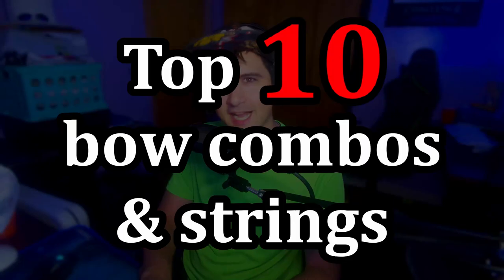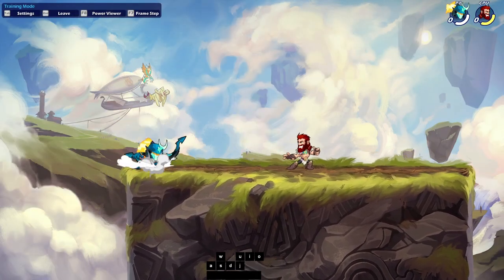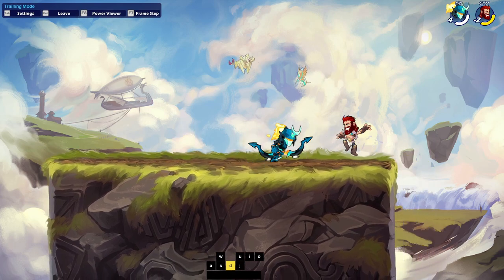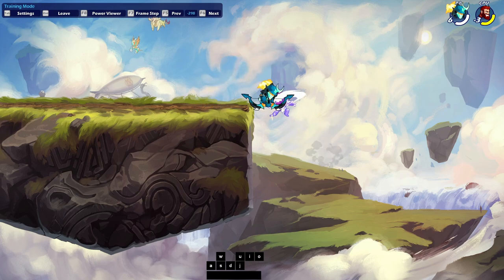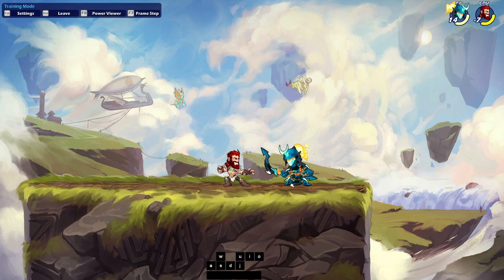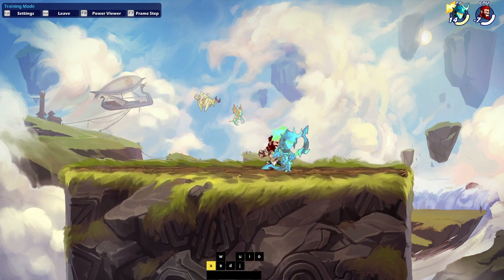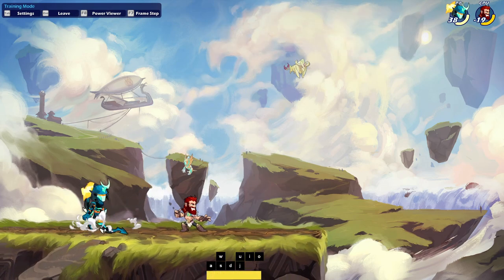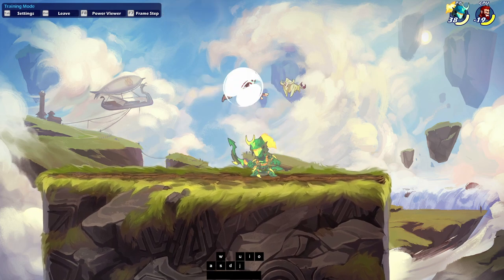Top 10 Brawlhalla Combos & Strings for Bow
Top 10 Bow Combos & Strings! - Brawlhalla

 Heeeey what's up guys! Playing Brawlhalla once again! Ranked Diamond gameplay, tips and tricks, strings and combos with all legends and weapons plus other game modes you will see on this channel! I hope you enjoy!

Hit that like button if you enjoyed the video and we now have Members live if you want to join! just hit this link! (hopefully to have more members perks soon!)

My Links

Free Game Here

My Guides List